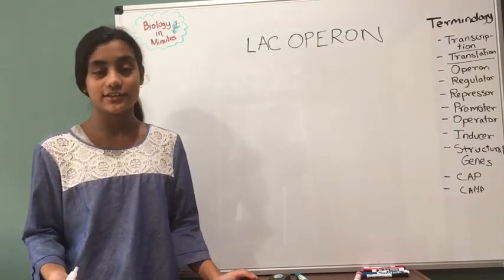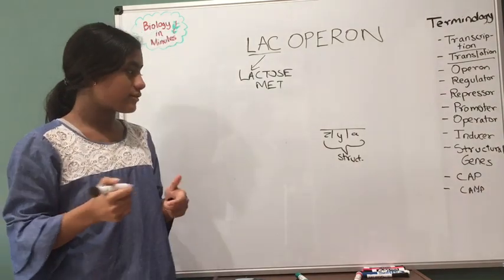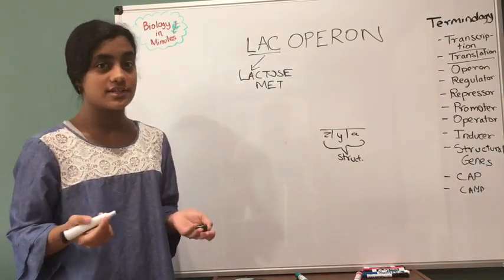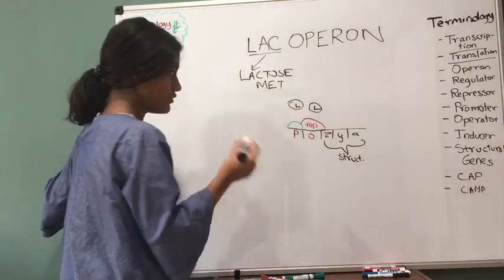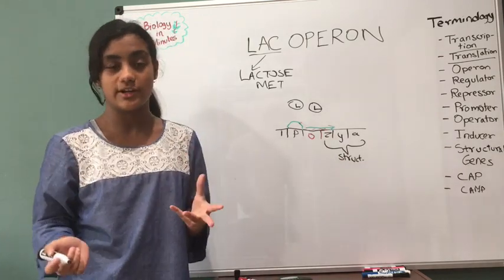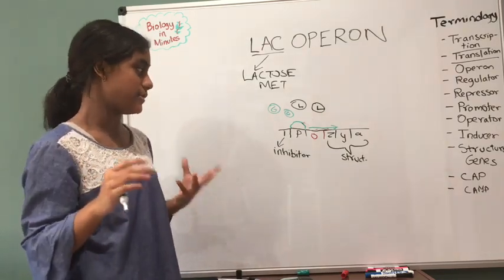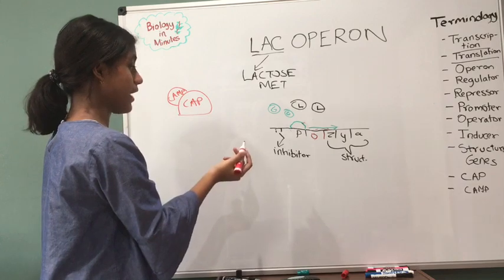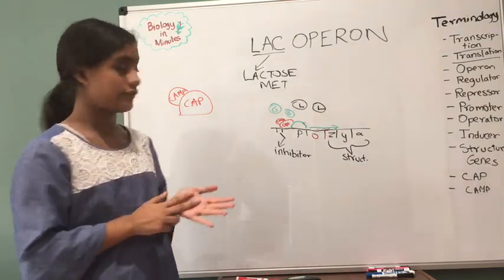Lac Operon in 8 minutes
This brief video will concisely explain the functionality of the Lac Operon!